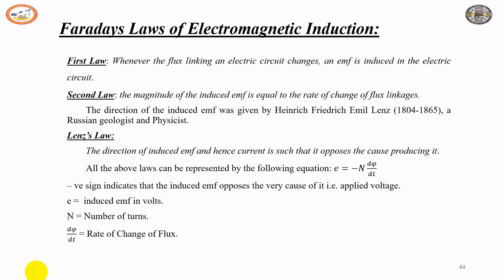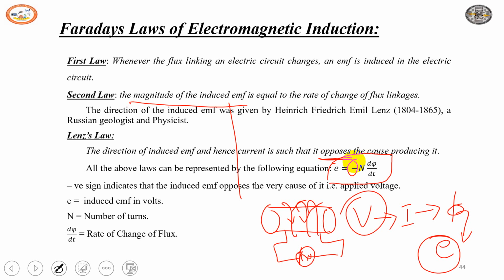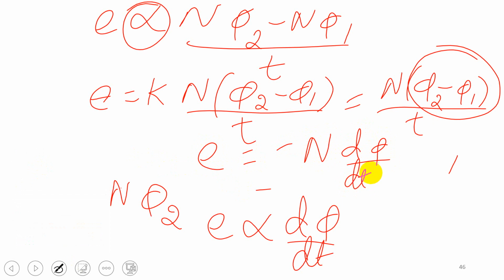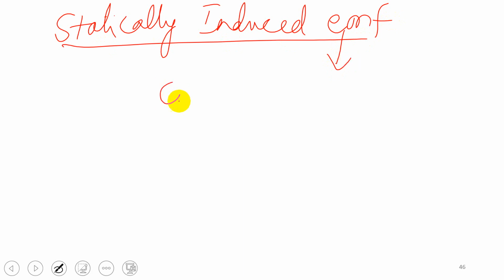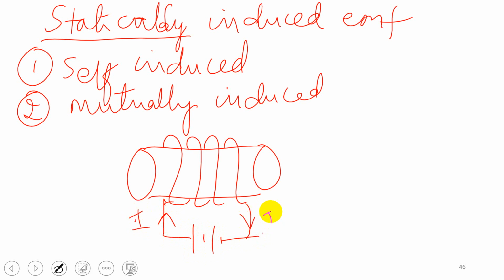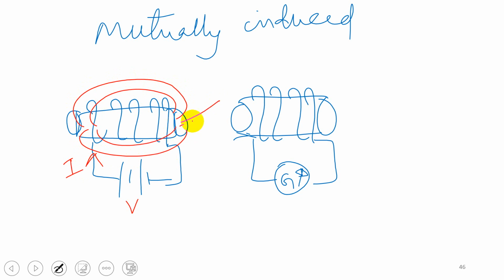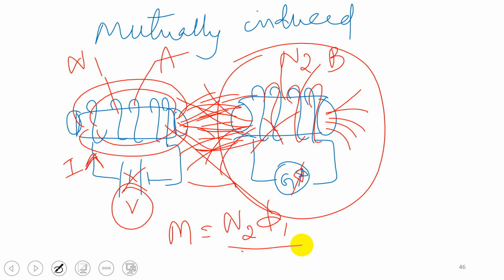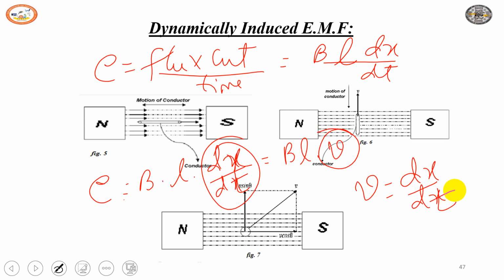Faraday's law statically and dynamically induced emf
Two faraday's laws are: Whenever a conductor is placed in a varying magnetic field, an electromotive force is induced. If the conductor circuit is closed, a current is induced, which is called induced current. The induced emf in a coil is equal to the rate of change of flux linkage